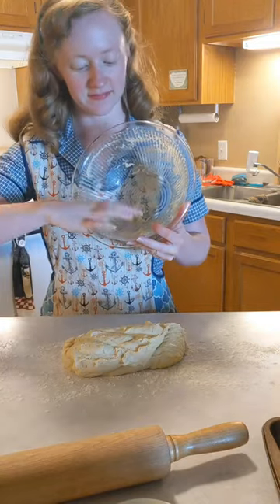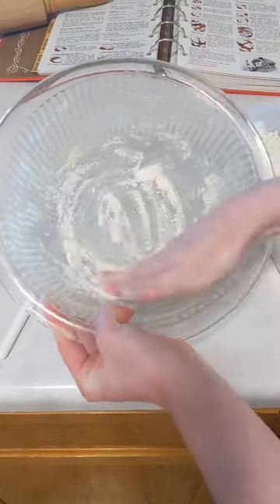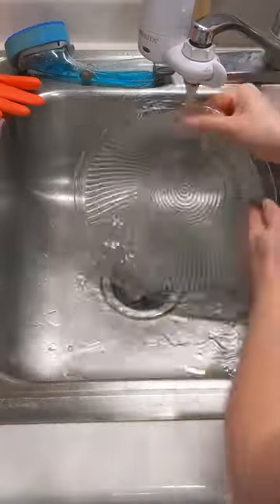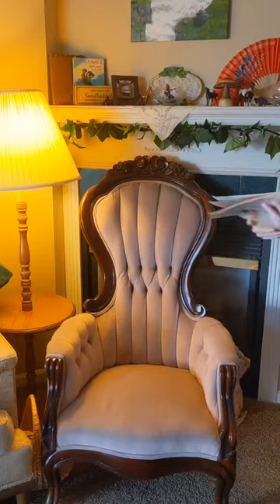Easy Way To Clean Bread Dough From Your Bowl--Kitchen Tip--Bread Baking Hack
My mom made bread quite often when I was little, and she still does today. I always loved being in the kitchen with her, watching or helping, and learning so much at the same time! I don't know what most people do to clean out their bread bowls, but this is how she did it, and how I do it, and it works so well for me!